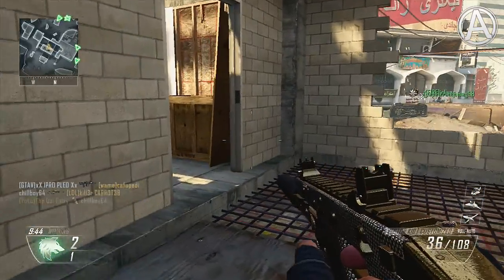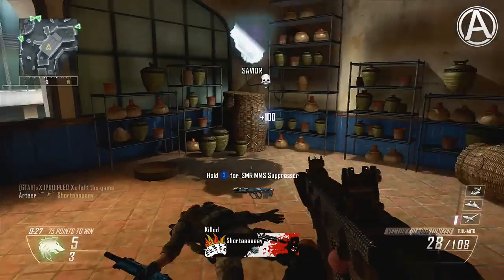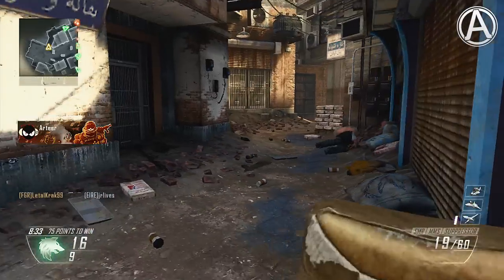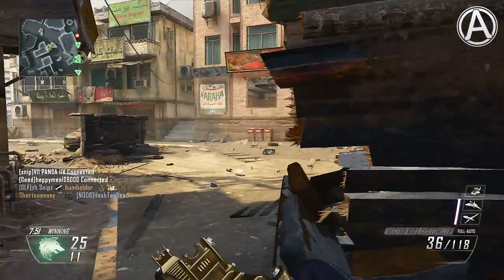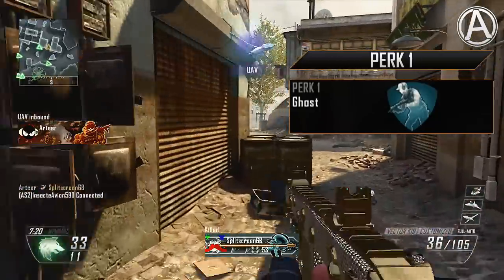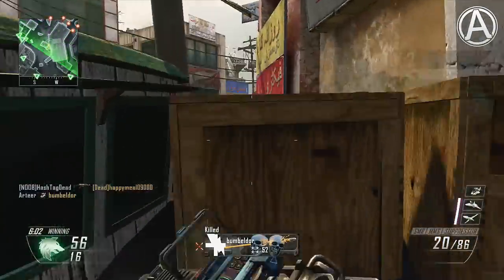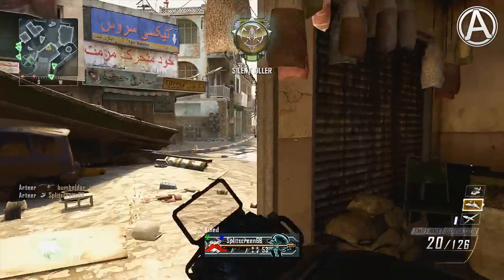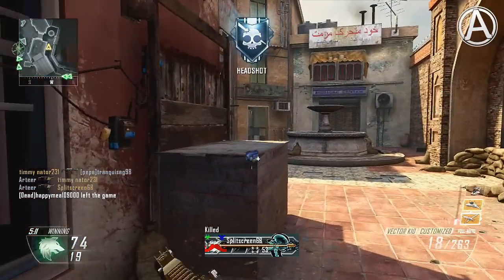Black Ops 2 - "DIAMOND VECTOR K10" Best Class Setup - Multiplayer Tips and Tricks (Call of Duty)